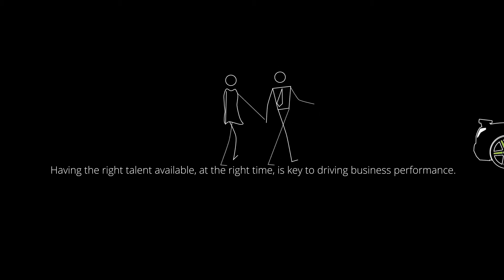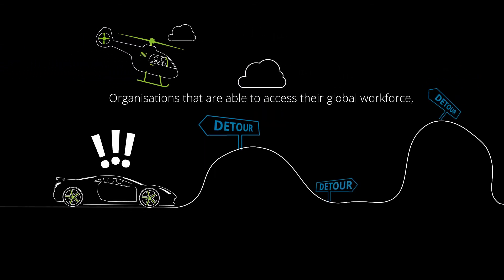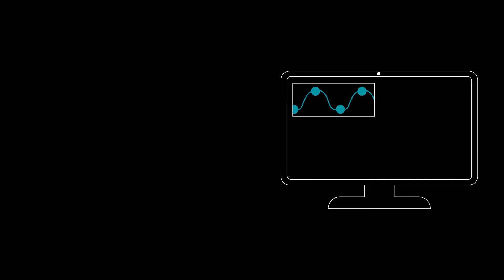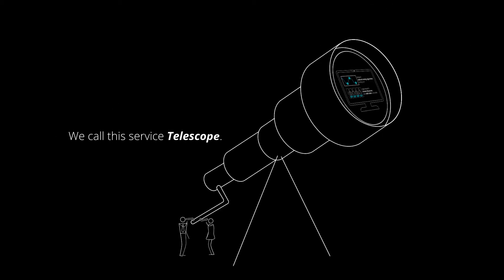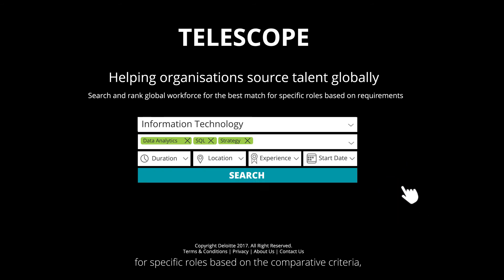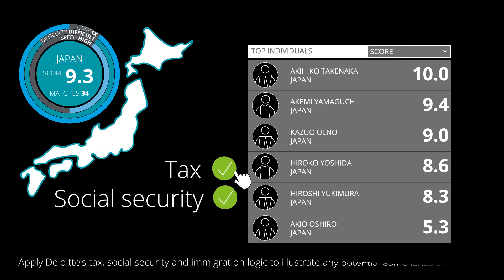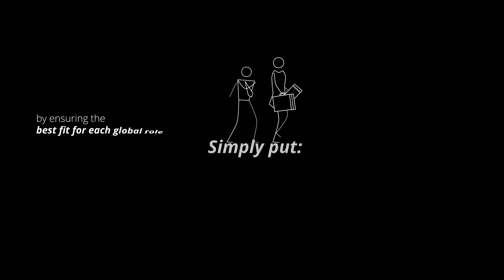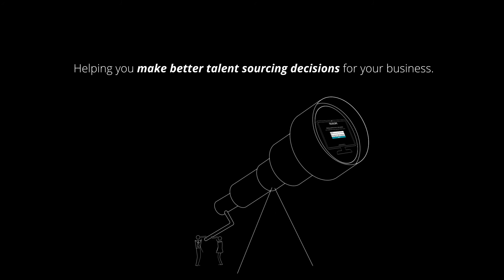Deloitte Telescope – Analytics driven talent sourcing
Unlock talent from across your entire organisation using Deloitte Telescope; an interactive global workforce demand and supply matching tool that enables organisations to understand the implications of cost and speed for candidate selection based on their skills requirements and business drivers. The tool is powered by Deloitte’s award winning analytics expertise and tax, social security and immigration logic, allowing users to raise any key flags upfront.